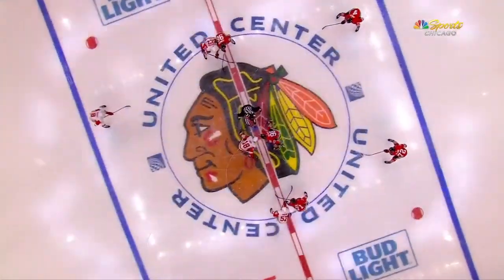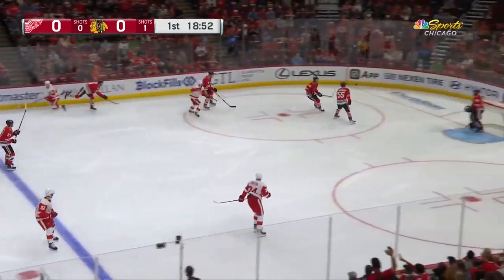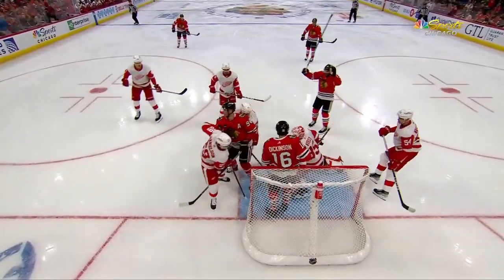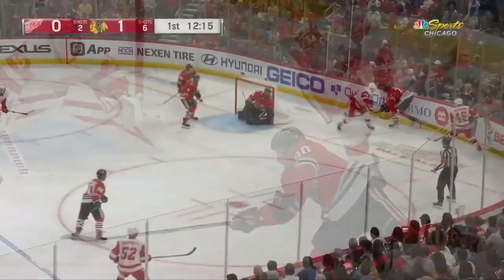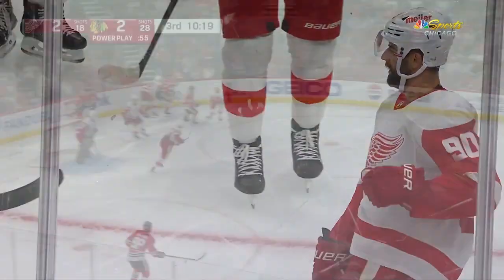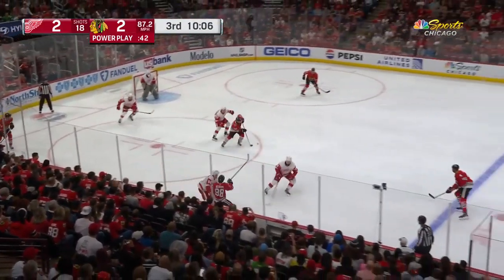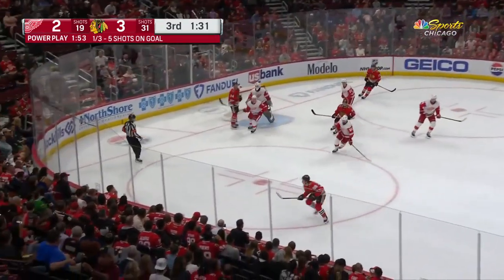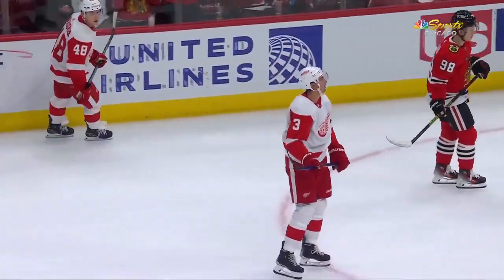Чикаго Блэкхокс - Детройт Ред Уингз Основные моменты Предсезонного матча 4.10.2023